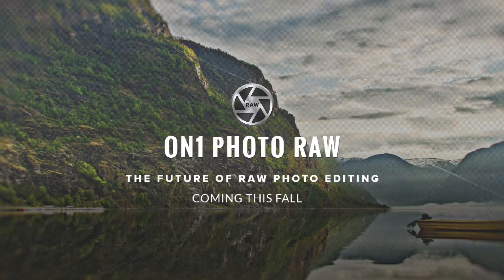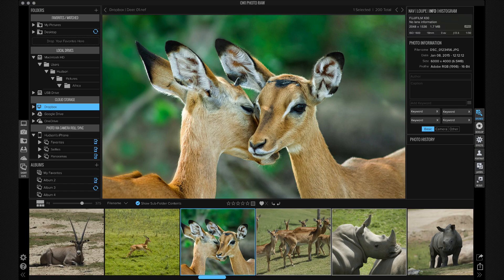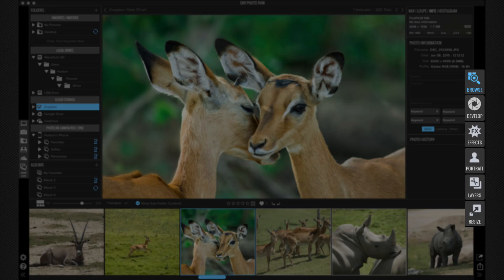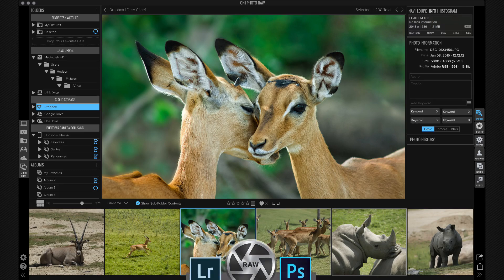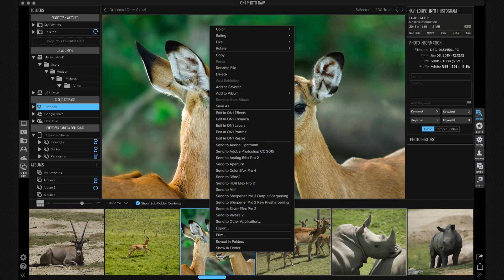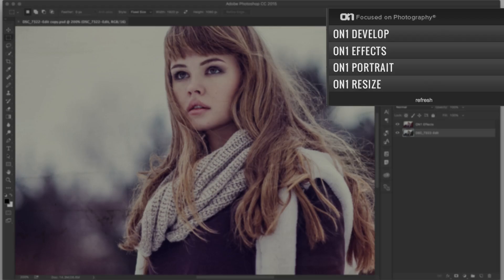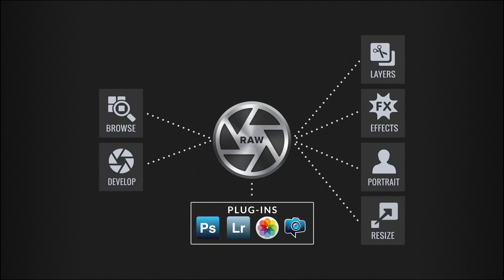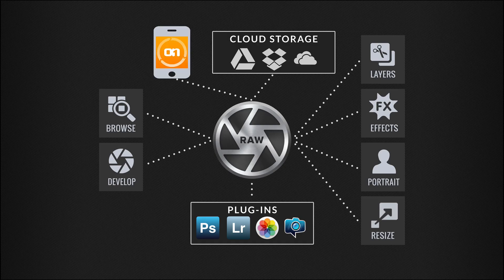All-in-One RAW Processor and Photo Editor